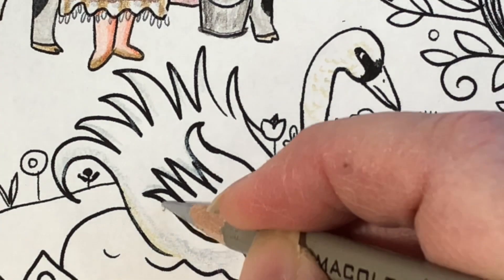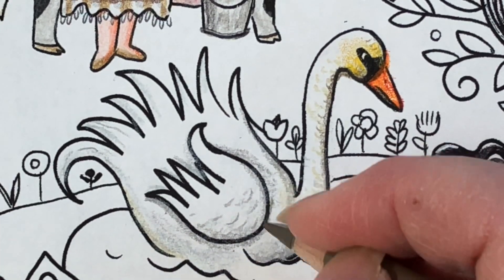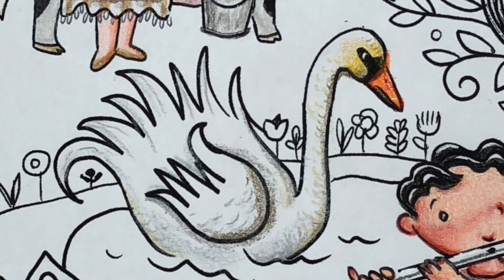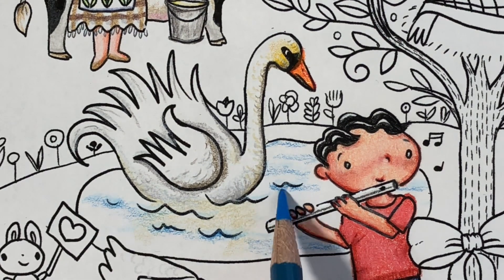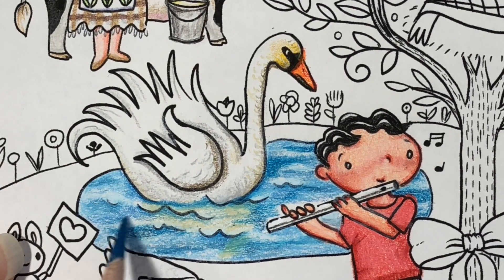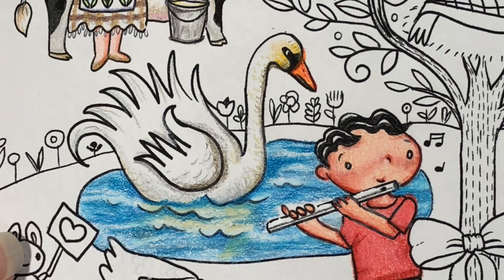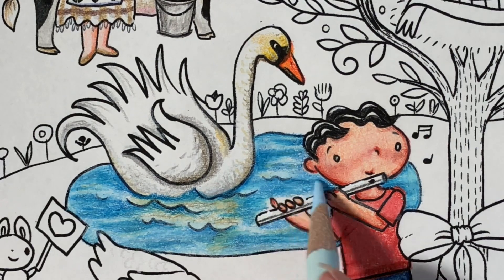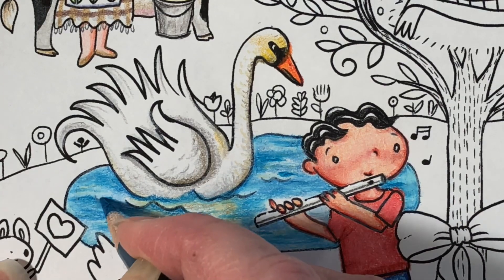Downloadable 12 Days of Christmas Coloring--Day 6 Swan--PRISMACOLOR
Jingle jingle!
In this video I color the sixth day of the Twelve Days of Christmas--the Swan a Swimming and also the blue pond using Prismacolor Pencils.

Here are the supplies I used:
Prismacolor Colored Pencils
Deco Art Paint Pen (Gold)
Arteza Gouache Set
Escoda Round Brush
Daisy Paint Dish
Odorless Turpenoid Colored Pencil Blender
My Favorite Luminance White Pencil
Sakura Electric Eraser
Angora Opaque 36 Paint
Teeny Kolinsky brush
Nail Art Brush
Epson printer
Verilux Full Spectrum Lamp
Panasonic Vintage Point O Matic Sharpener